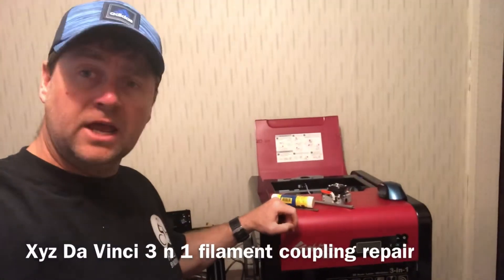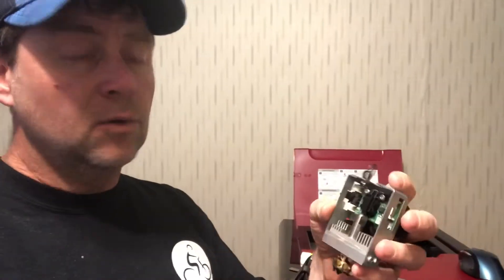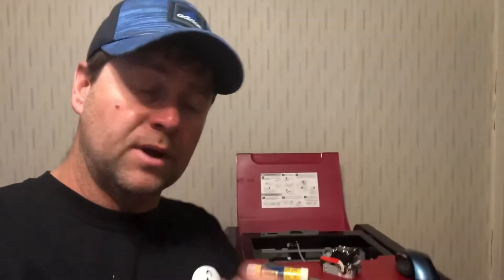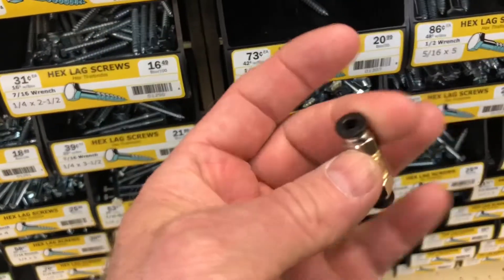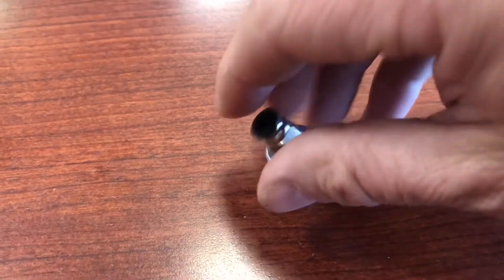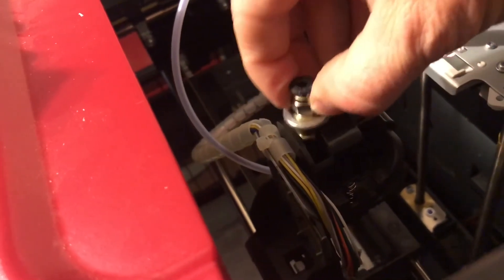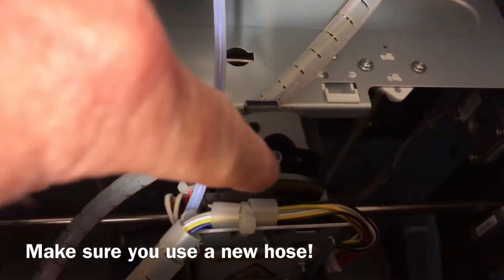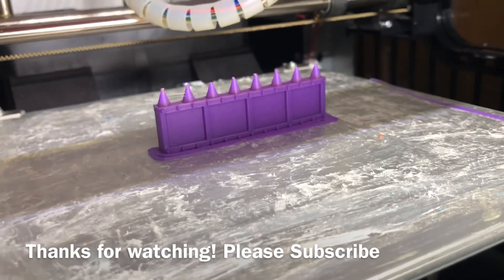Xyz Da Vinci 3n1 extruder filament coupling mod.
Let me show you a cheap way to replace the expensive and poorly designed factory coupling which is a known problem for this machine why pay $27 when you can fix it yourself for 6?